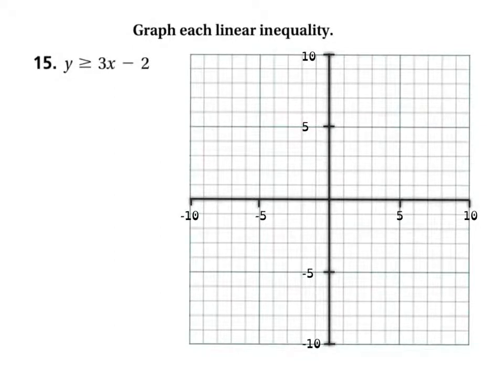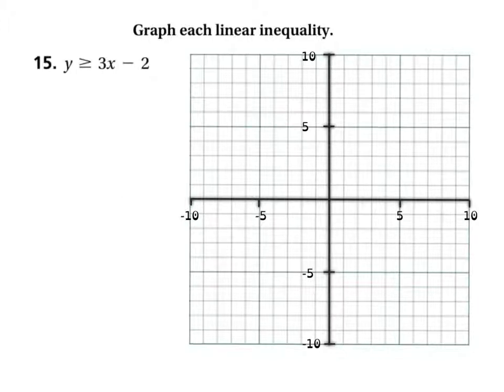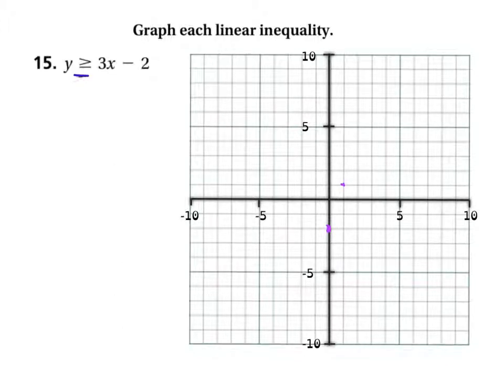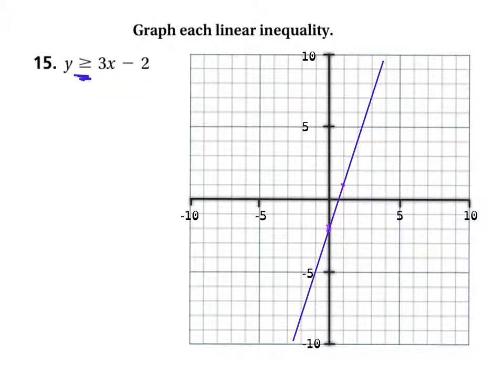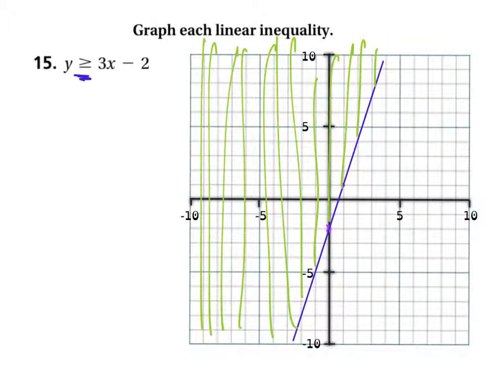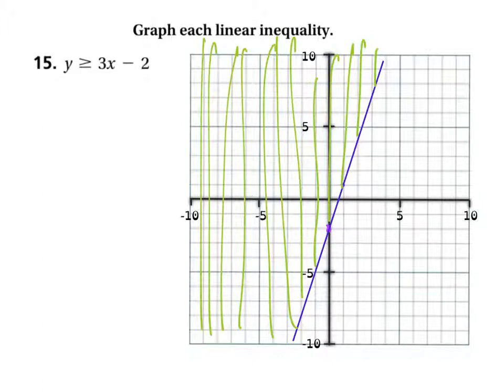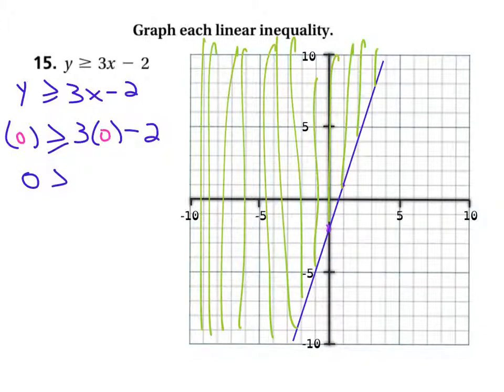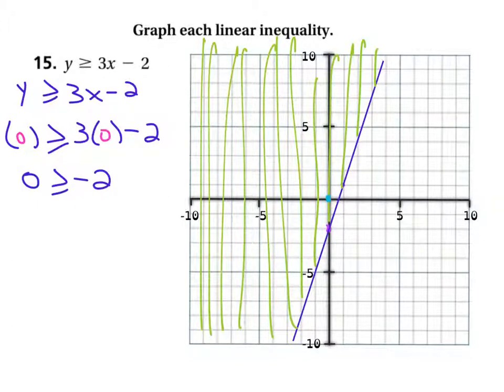Alg 1 Pgs. 397-398 #15